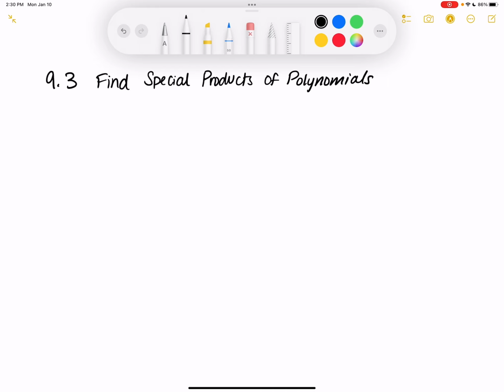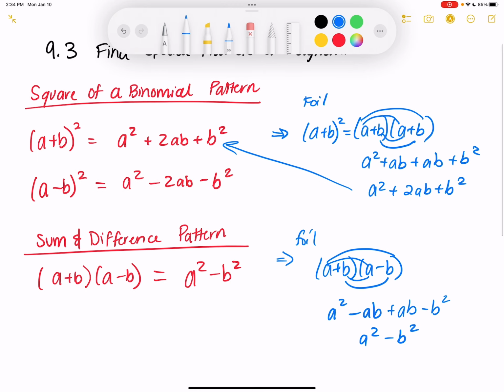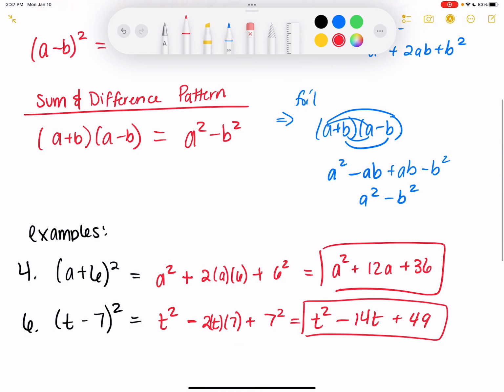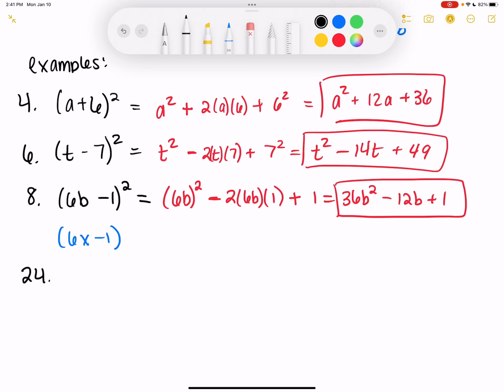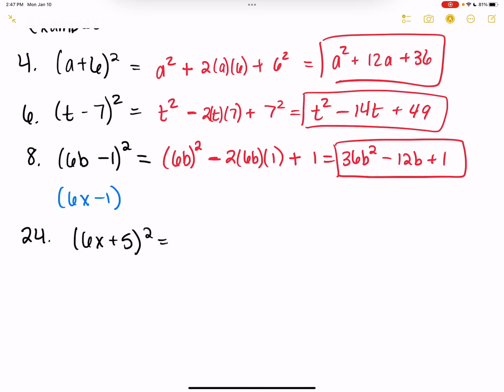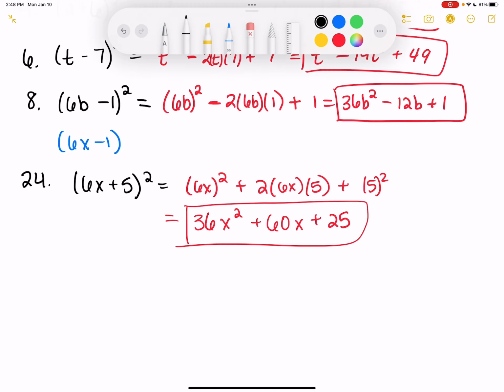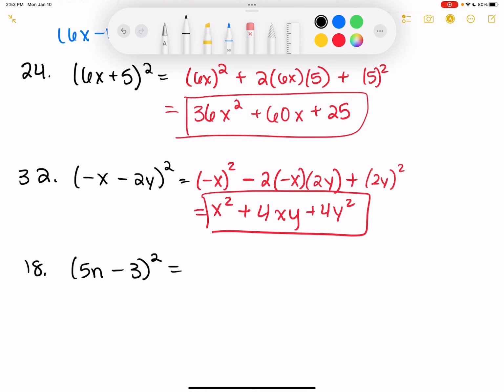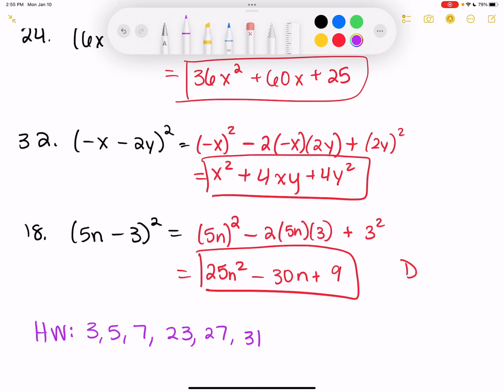Algebra 1 Find Special Products of Polynomials part 1